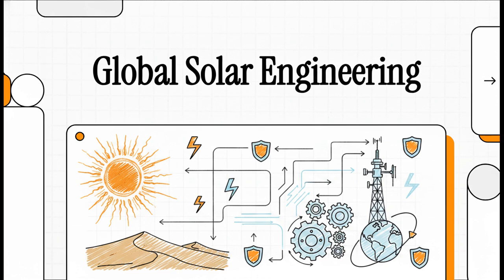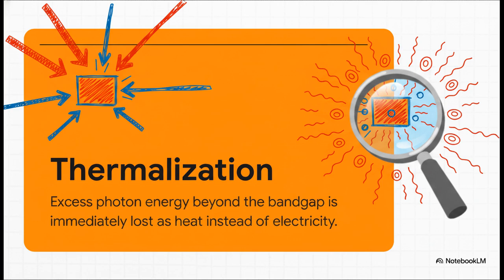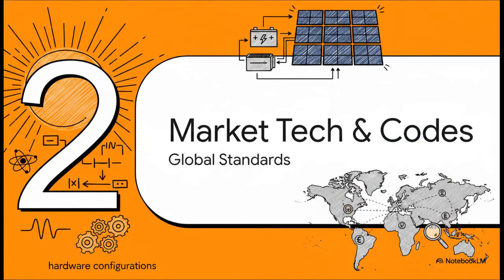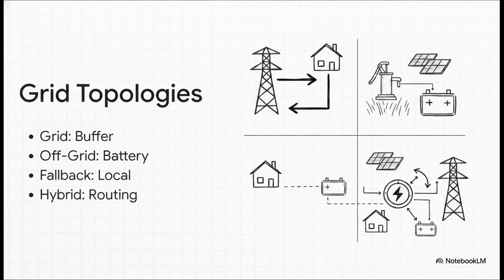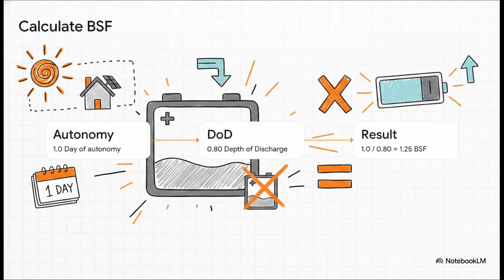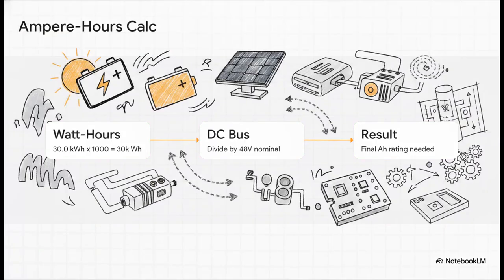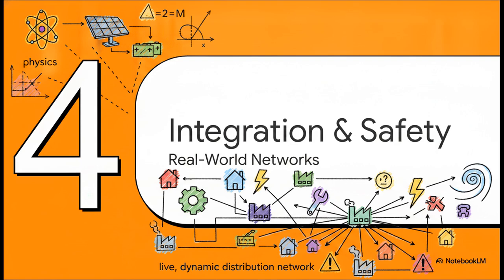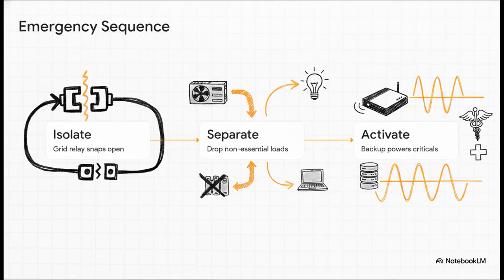Solar System Configuration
Struggling to make sense of your solar energy modules or looking for the perfect, citable reference for your next research paper? We’ve got you covered. ☀️📐

In this video, we break down the core mechanics of Global Solar Engineering into a clear, visual guide designed specifically for university students. Skip the dense textbook jargon and get straight to the high-yield facts you need to ace your exams and level up your projects.

📌 Bookmark this video for your reference list!

Timestamps:
0:00 - The Solar Problem Most Students Miss
0:45 - Core Engineering Principles Explained
1:30 - Real-World Applications & Case Studies
2:15 - Key Data Points for Your Next Paper